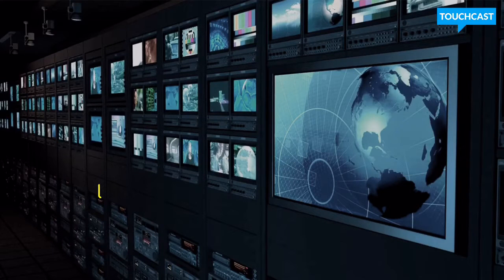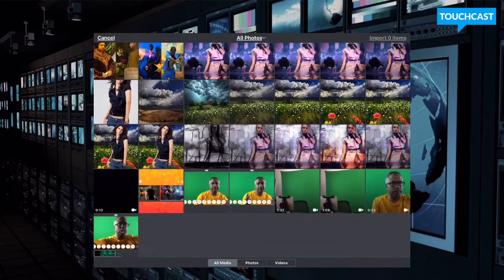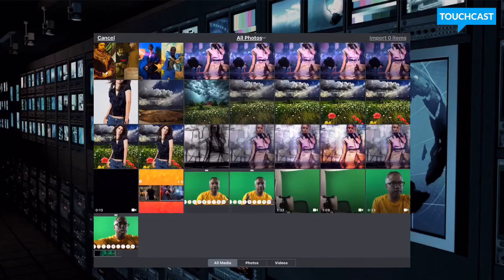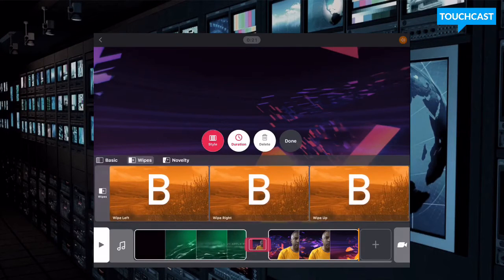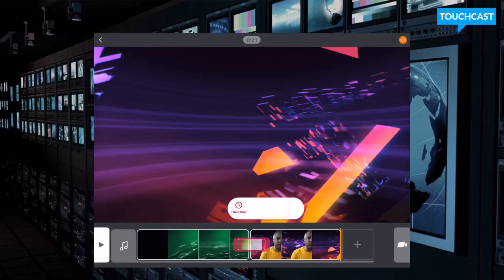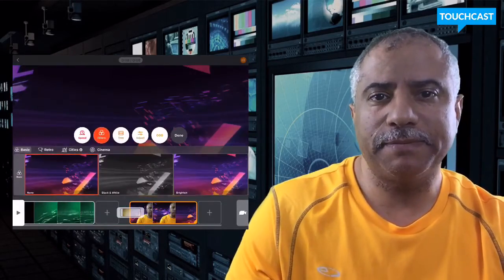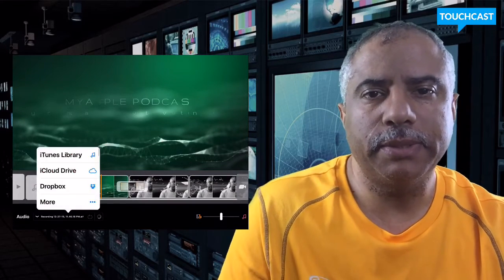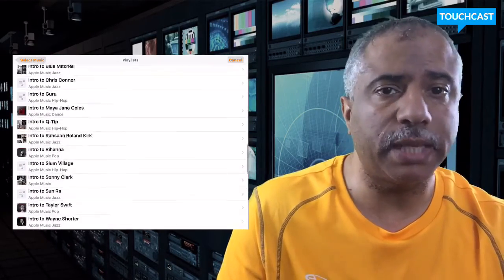Vee - A Video Editor for iOS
A great video editor for your iPhone or iPad.